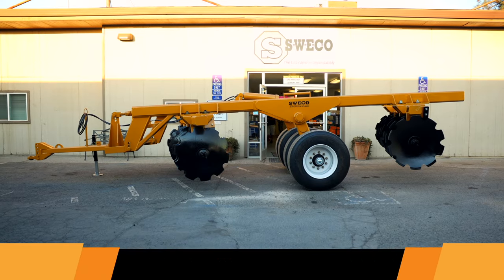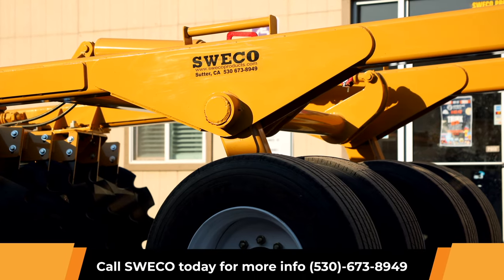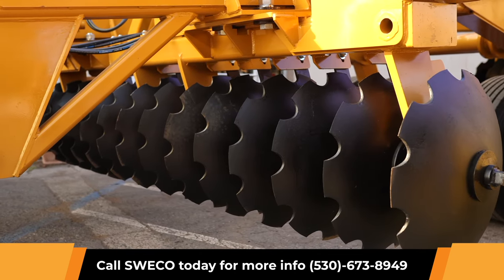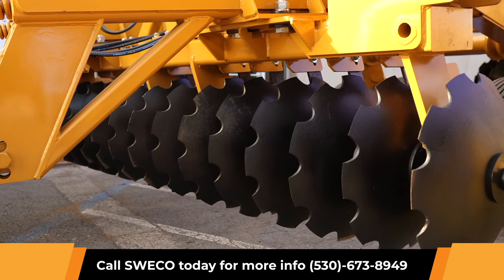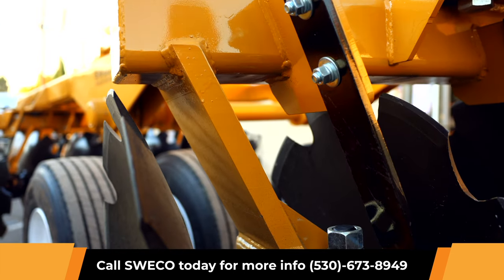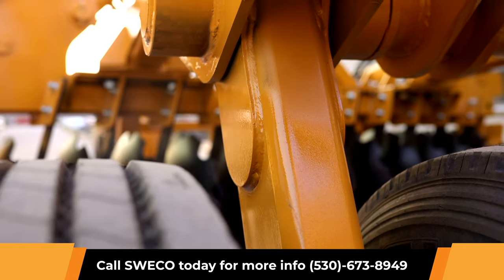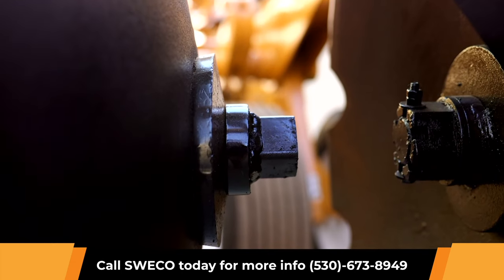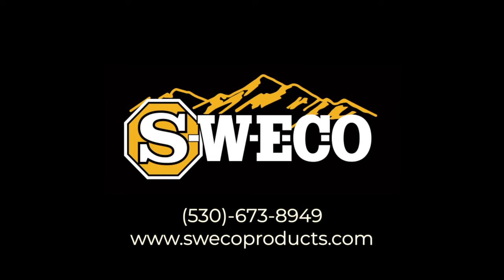SWECO 710 Wheel Type Offset Stubble Disc Harrow